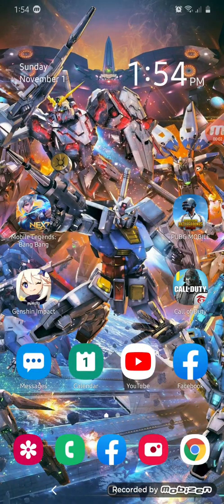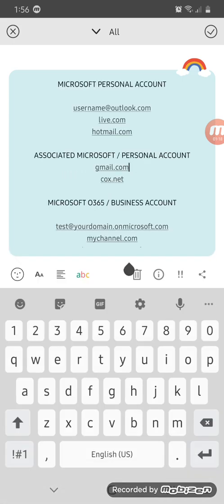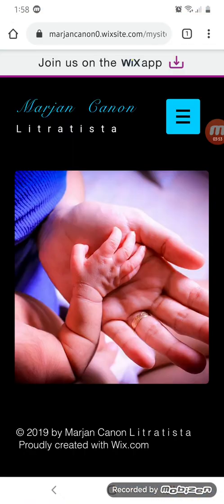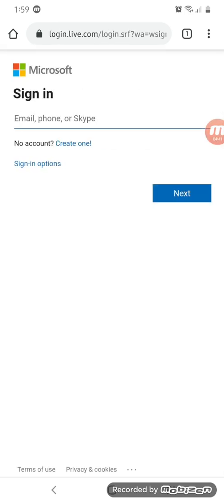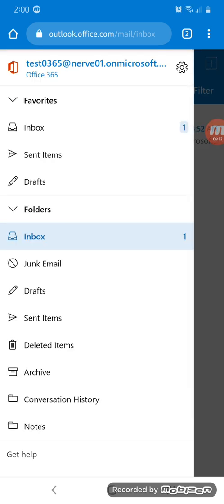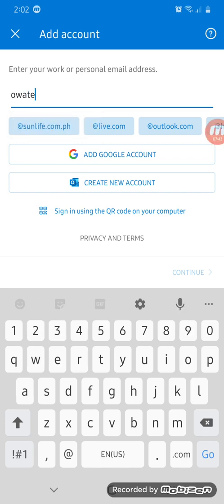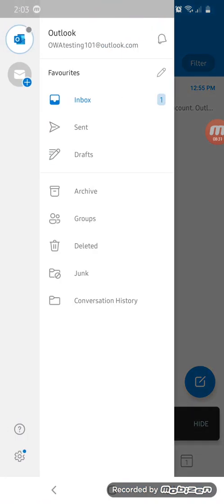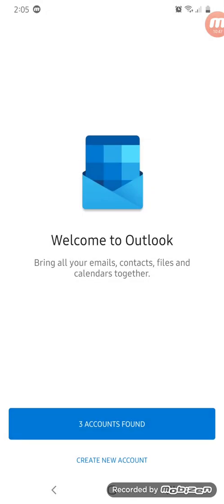Difference between of Outlook personal and Outlook for Business | How to log in to it's email OWA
1.) difference of outlook personal and business.
2.) how to log in to your account and identify which account is which.
3.) how to sign in with your account on your mobile phone and identify which account is which.

MICROSOFT PERSONAL ACCOUNT

are emails that has e.g

if it is a ASSOCIATED MICROSOFT / PERSONAL ACCOUNT

emails may look like
cox.net

MICROSOFT O365 / BUSINESS ACCOUNT

are email that looks like tge following

thank you and you have a great day ahead.